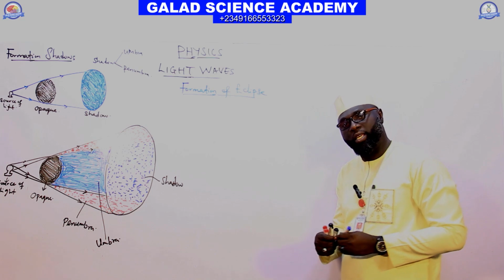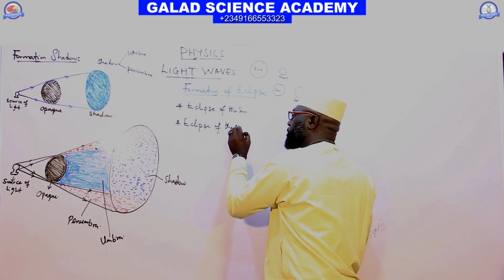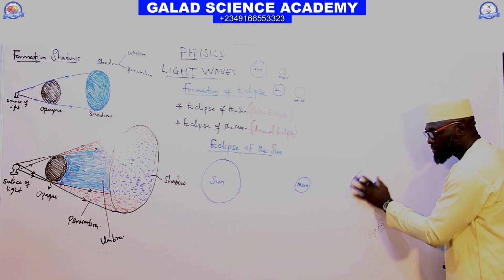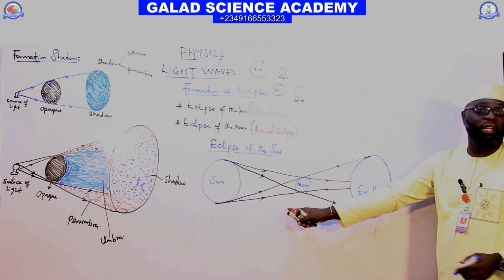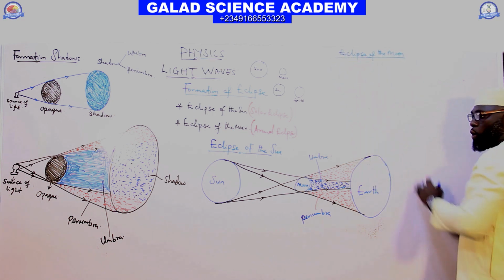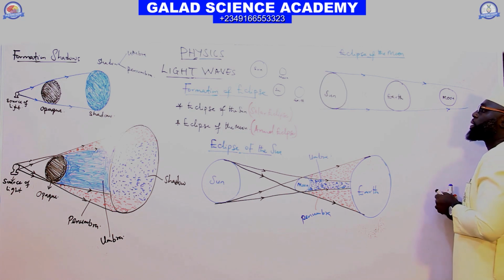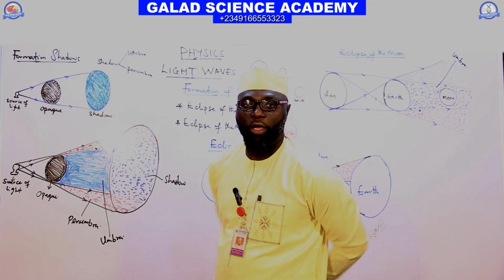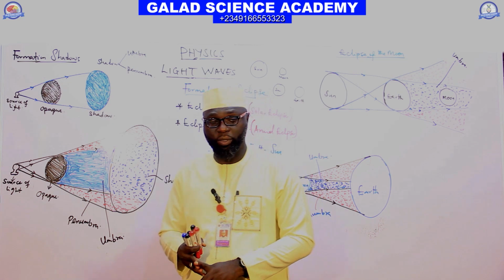LIGHT WAVE 6|FORMATION OF ECLIPSE| FULL JAMB,IJMBE,JUPEB&100 LEVEL TUTORIAL